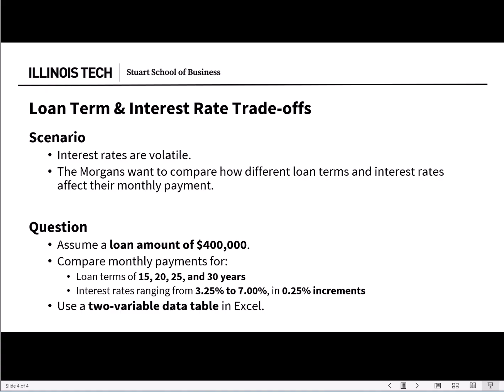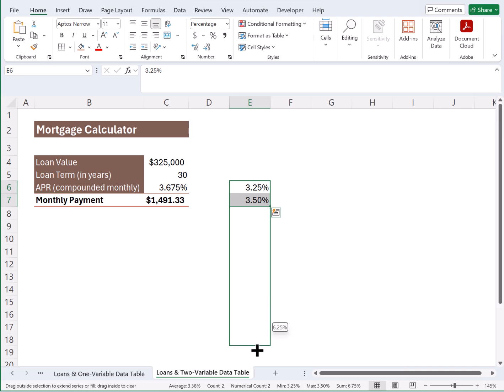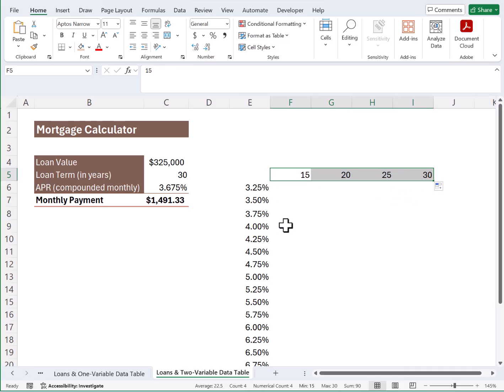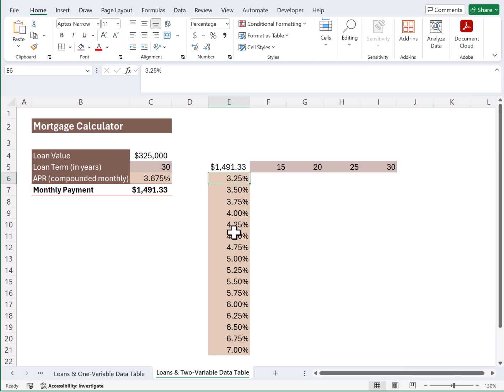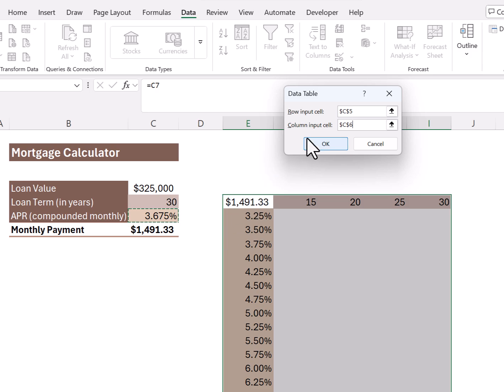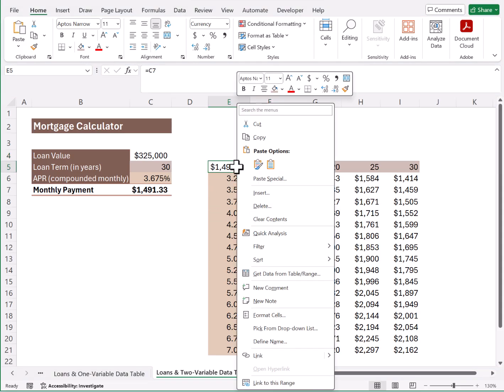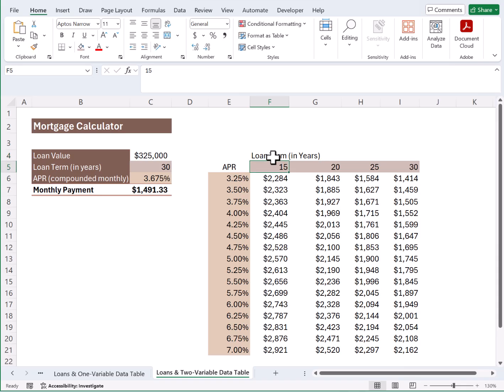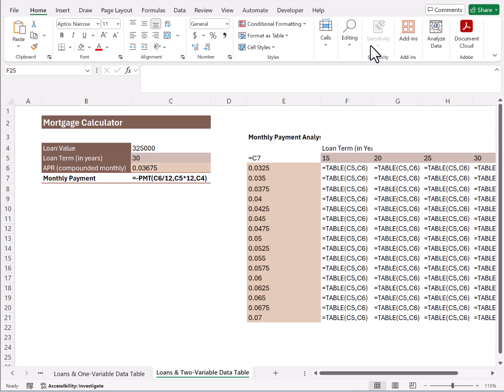Two Variable Data Tables and Loans